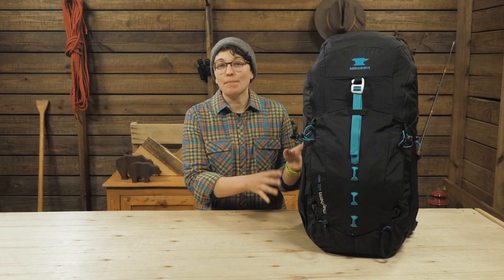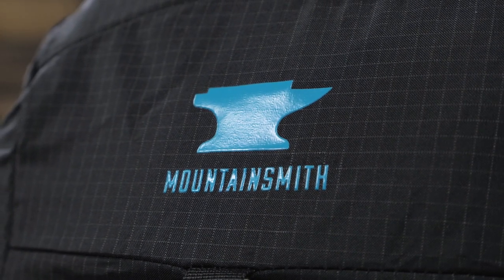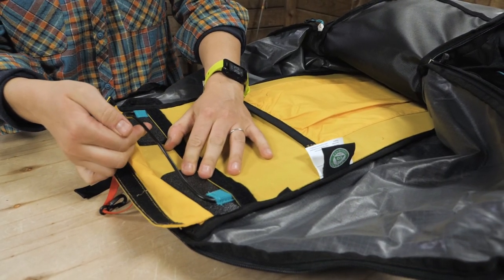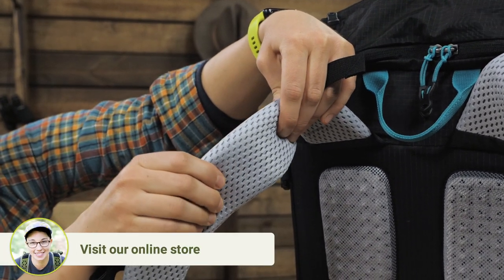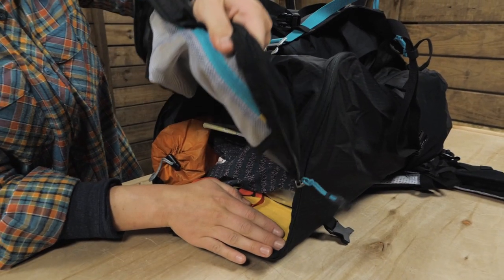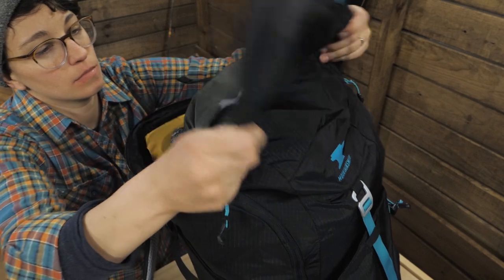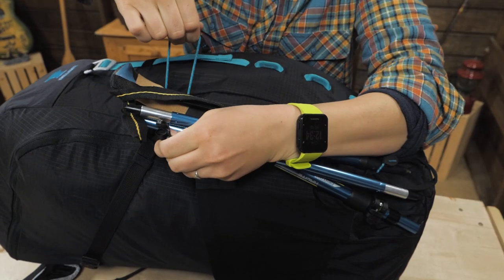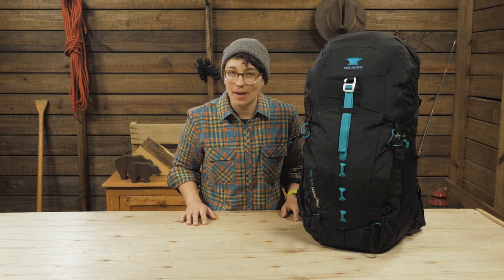Mountainsmith Women's Mayhem 45 WSD Internal Frame Backpack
Check out the Mountainsmith Women's Mayhem 45 WSD Internal Frame Backpack at Enwild

Item: MNS1C213